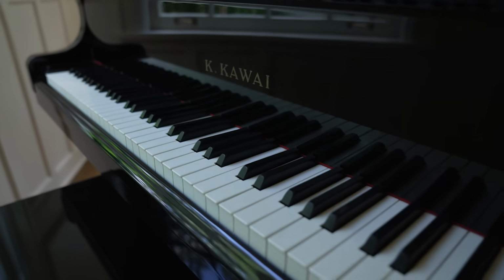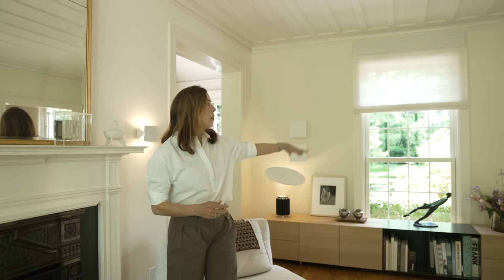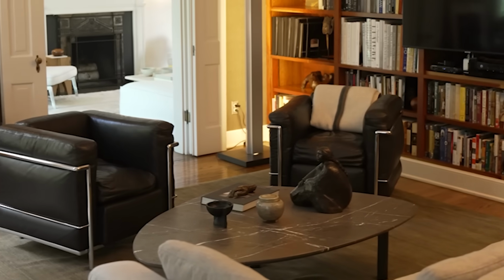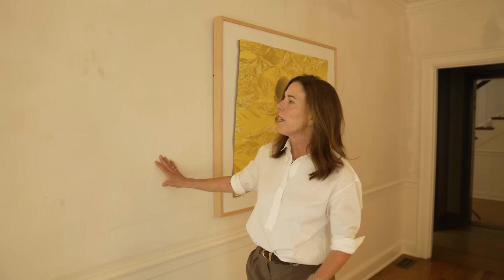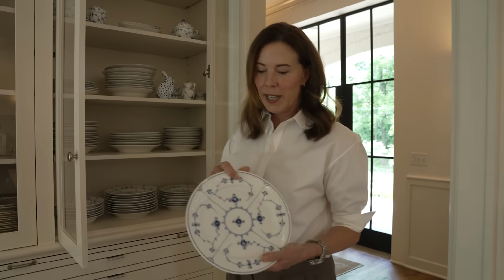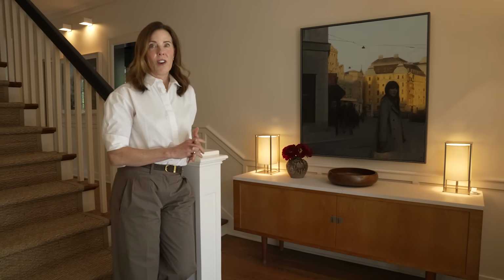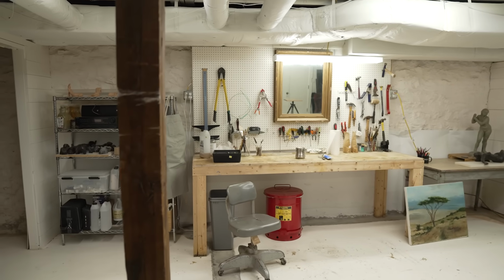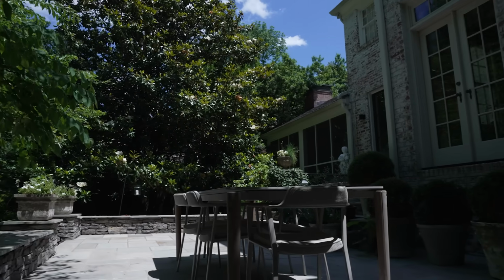HOUSE TOUR | An Artist's European-Inspired Nashville Home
We’re in Nashville, Tennessee, visiting the bright, art-filled, and thoughtfully curated family home of artist and designer, Kelley Estes.

Kelley and her family have lived in this home for over 30 years. As the family grew, the house evolved with them, with the addition of a spacious kitchen, an upstairs bedroom, and a stunning, verdant garden that now showcase some of Kelley’s sculptural work. A multidisciplinary painter and sculptor, Kelley treats every room as a canvas, layering her home with meaning, creativity, and an unmistakable artistic voice.

Inspired by European design, her interiors are a striking blend of old and new, combining bold modern pieces with elegant French antiques, handcrafted ceramics, and locally made artisan furnishings. Most meaningfully, the home doubles as a living gallery, showcasing the creative talents of Kelley, her children, and her father.